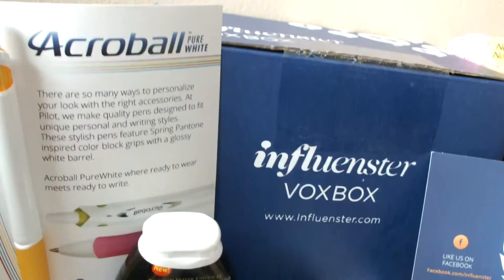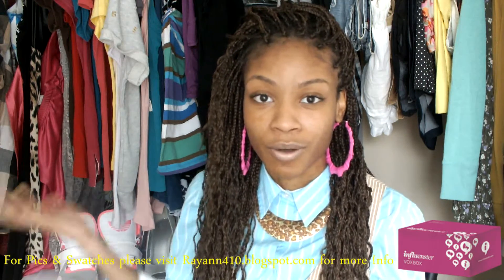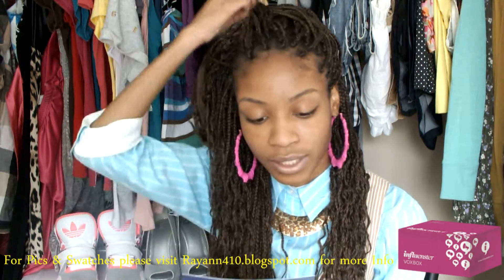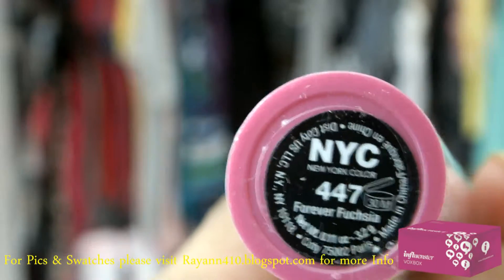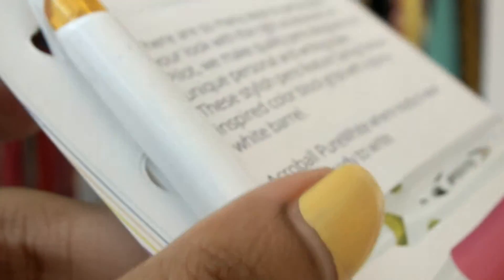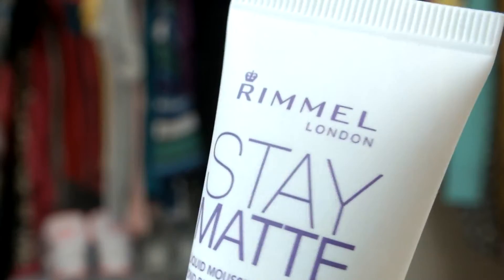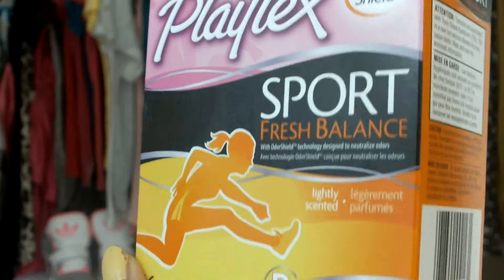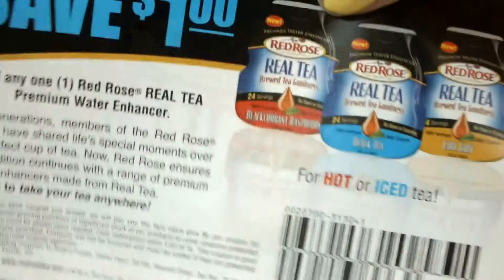Influenster| UniVoxBox Unboxing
SOCIAL MEDIA-Lets Keep in touch!

Red Rose Tea➧
Playtex Sport Fresh Balance Tampons➧
Pilot Acroball Pure White Pen➧
FAQ- Frequently Asked Questions!
°50 Random Facts About Me|

Hair of the day!
♫ Music Credit ♫
Name of the track:
Artist of the track:

FTC: I received these products complimentary from Influenster for testing purposes.